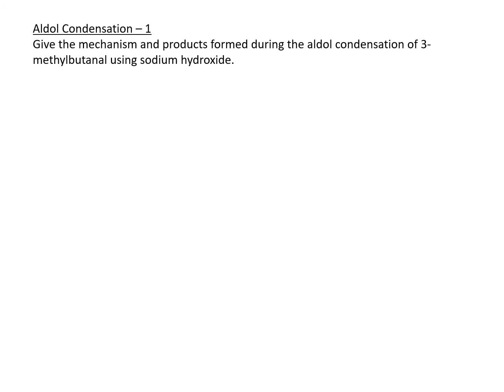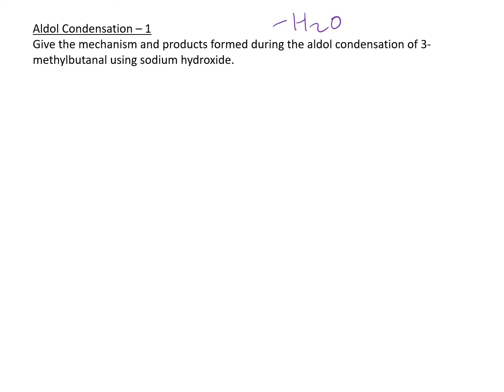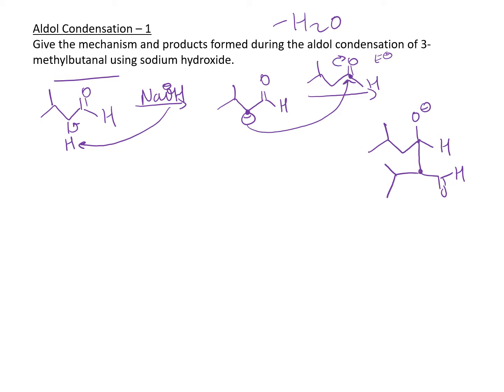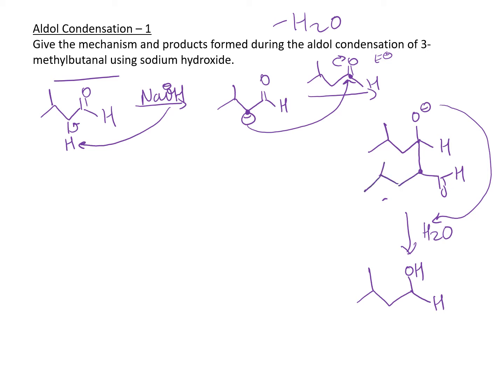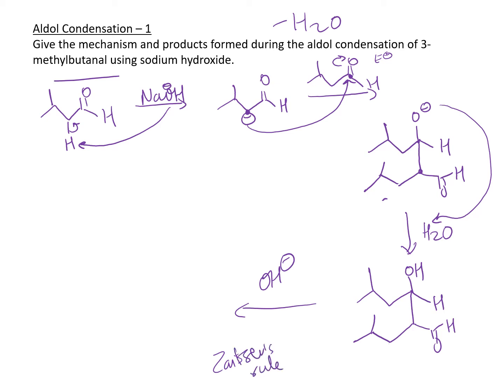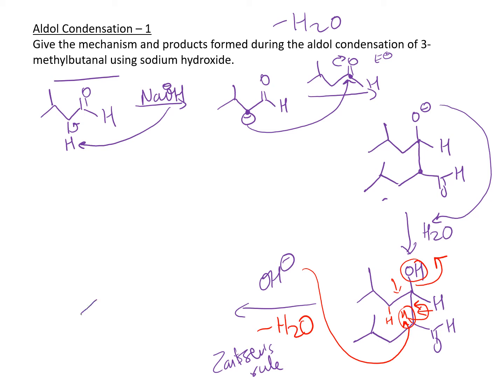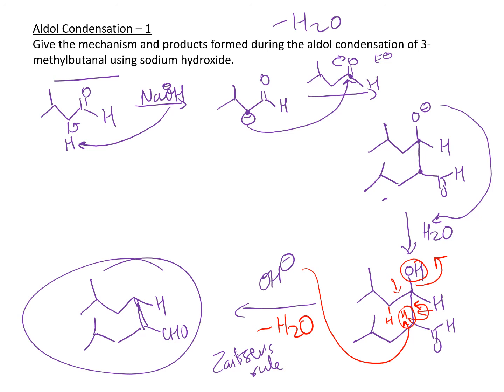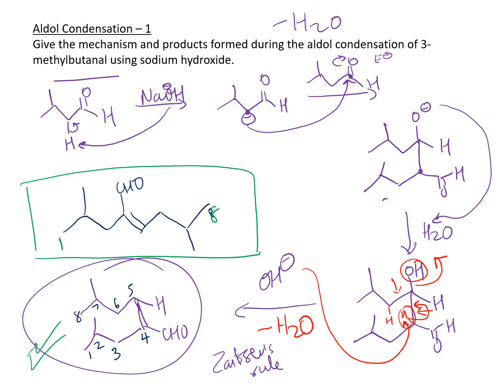20 3 AldolCondensation 1